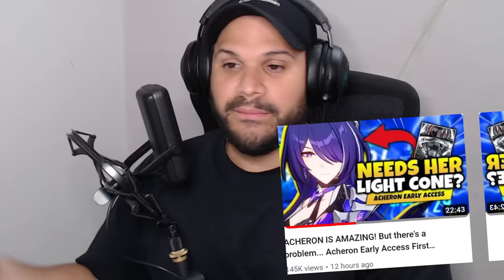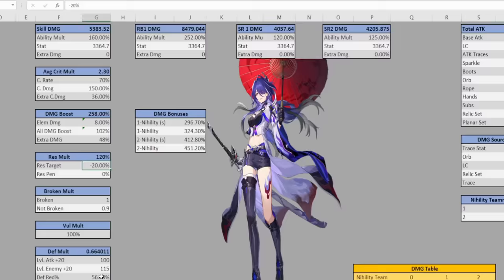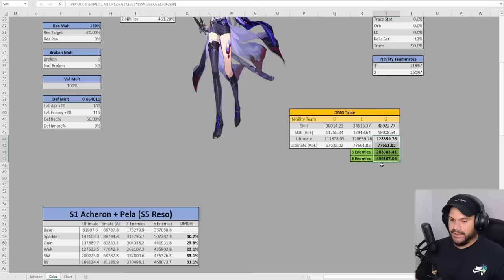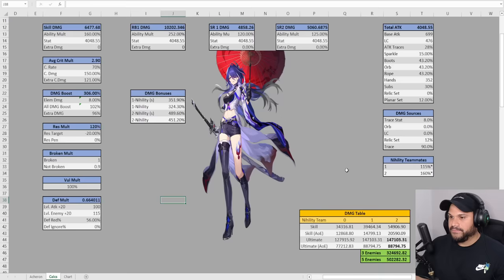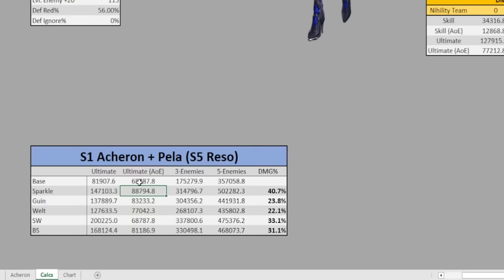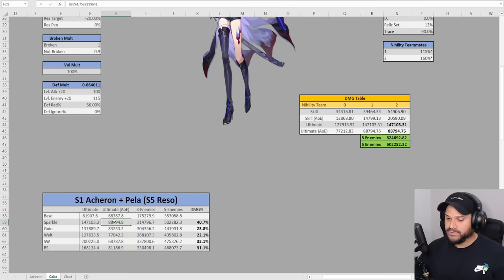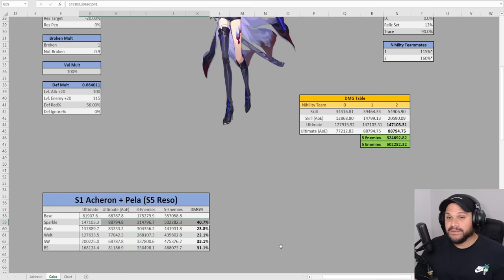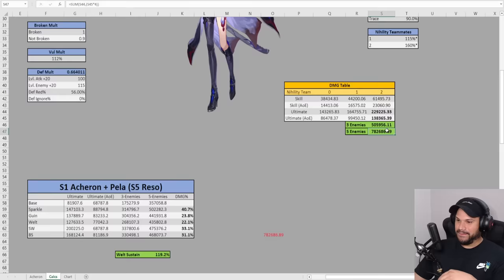Acheron Best teammate is *NOT* Nihility | Acheron Team Calculations | Honkai Star Rail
In this video I cover which characters bring Acheron the most potential dmg overall. Also I cover why Sparkle may be preferred over a second Nihility character.